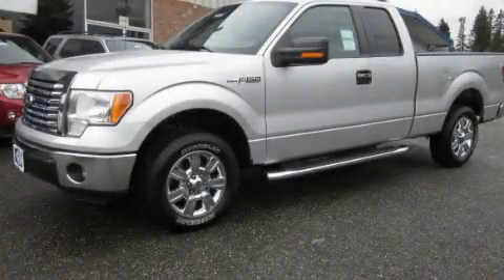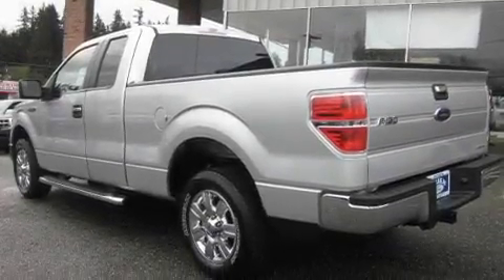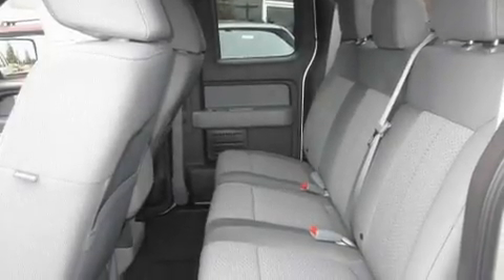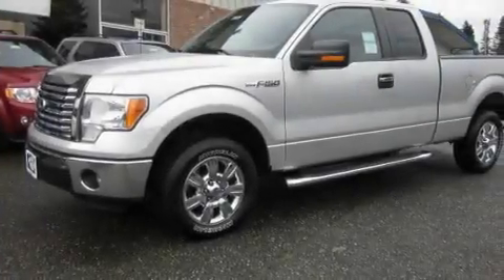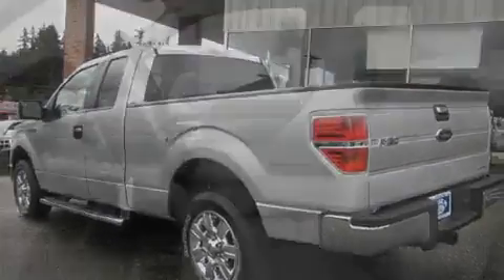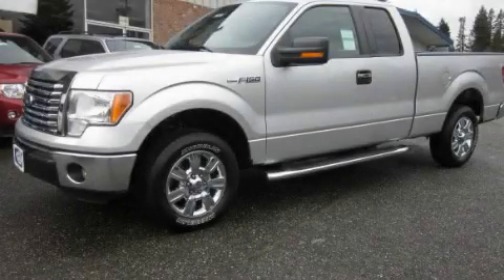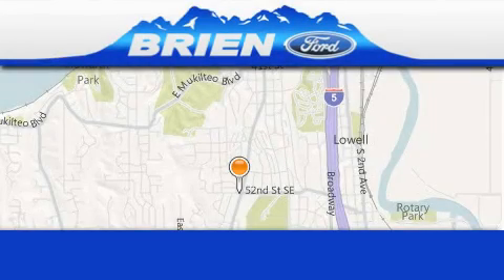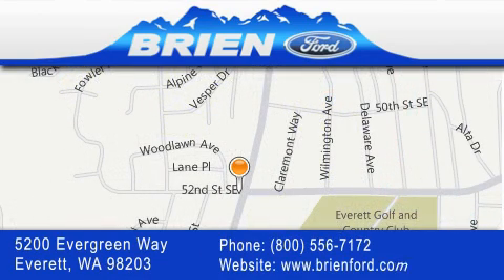2011 Ford F-150 Everett WA 98203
Year : 2011
 Make : Ford
 Model : F-150
 Engine : 3.7L V6
 Trans . : Automatic
 Exterior : Ingot Silver
 Miles : 25
 Interior : Gray
 Brien Ford
 5200 Evergreen Way
 Everett , WA 98203
 2011 Ford F-150 Everett WA